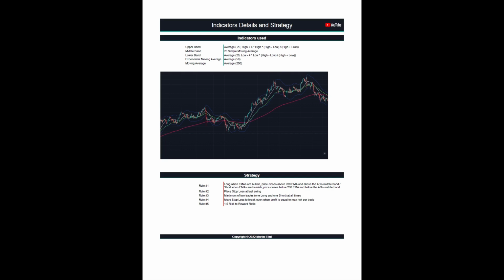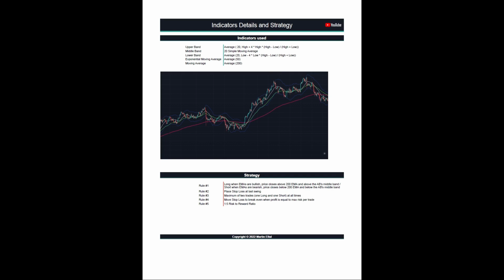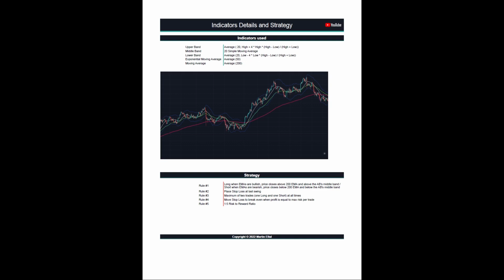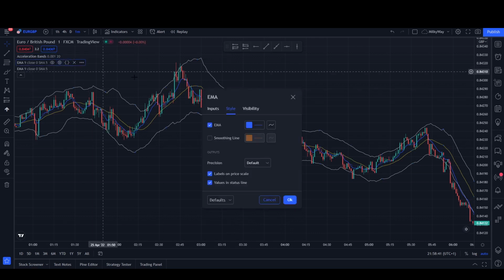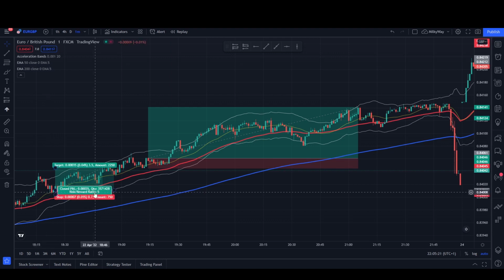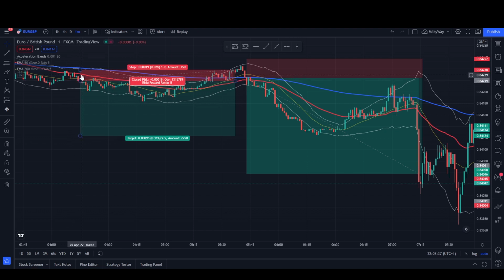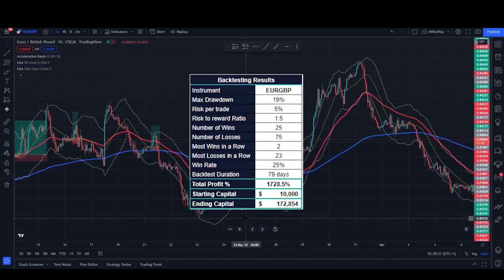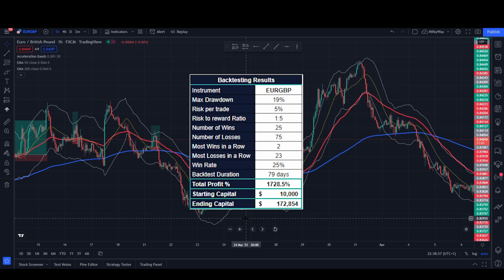Extremely Profitable Trading Strategy +1,728 - FULL 100 Trade Backtest Acceleration Bands and EMA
⭐ Our Patreons, loyal members of the channel who receive exclusive access:
Storm Ziegler

The Epic 2 by Rafael Krux